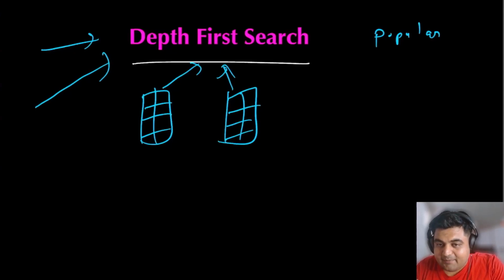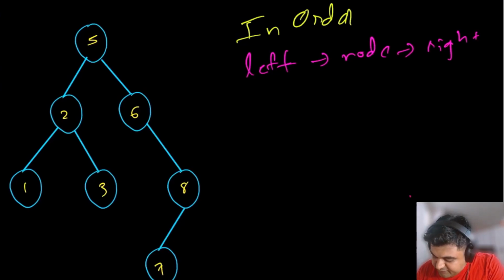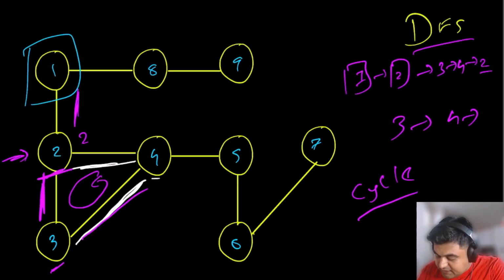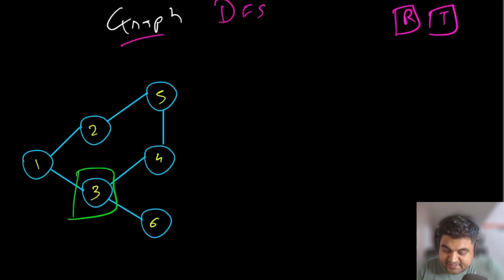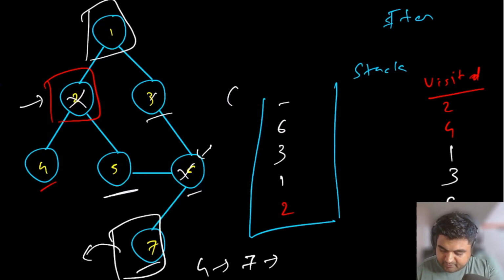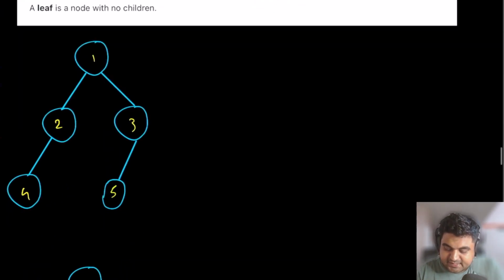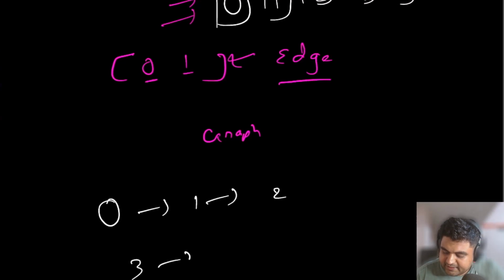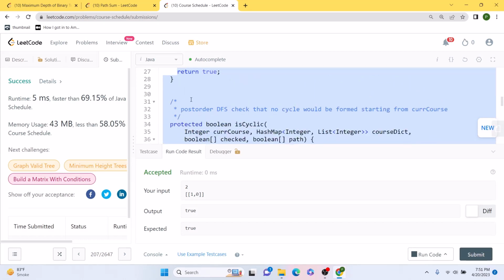DFS Coding Pattern | FAANG Interview Guide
DFS coding pattern explained for FAANG-style technical interviews and LeetCode graph/tree problems.

This guide focuses on how to recognize Depth-First Search, structure the traversal, and apply DFS to common interview scenarios without memorizing one-off solutions. Use it to strengthen recursion, visited-state handling, and graph/tree problem solving.

Timestamps:
Introduction: 00:00
Overview: 02:10
Inorder, preorder & postorder: 06:07
dfs overview on graph: 17:00
Recursive way to implement dfs: 21:50
Iterative way to implement dfs: 30:52
Maximum length of Binary tree: 36:48
Path sum: 44:09
Course schedule: 51:25